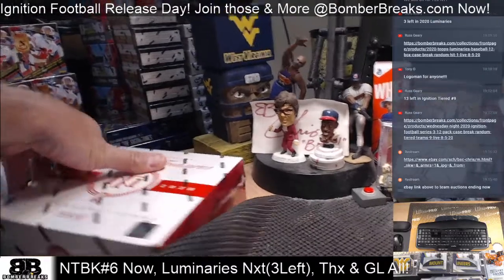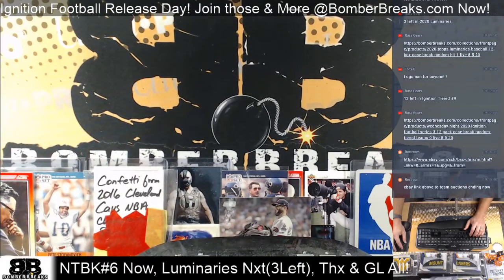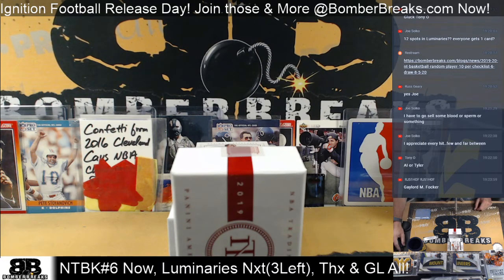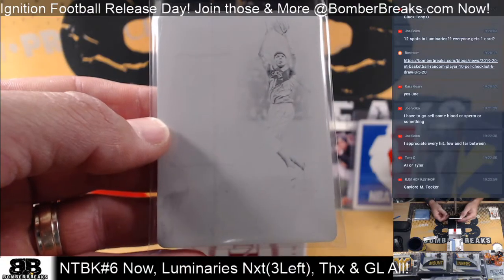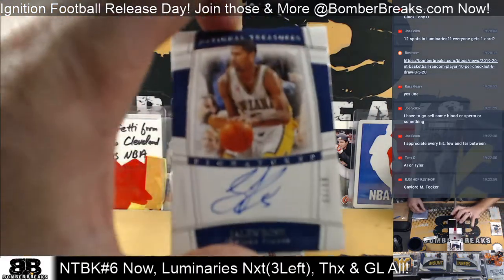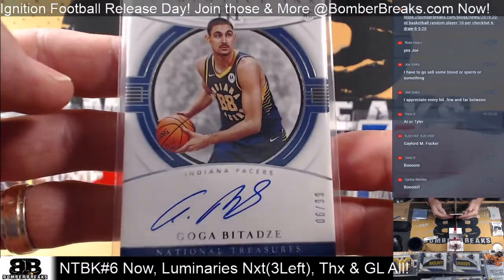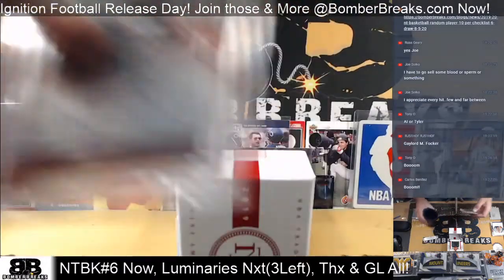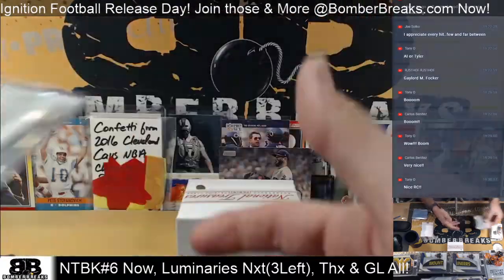2019 20 NT Basketball Random Player 10Per #6 Box Break 8 5 20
Thanks for Collecting with us at BomberBreaks.com & eBay Store BSC-Chris! We break live Most Wednesday, Thursday & Sunday Nights. Join us to Ignite or Re-Ignite The Collector In You with High Energy BOOM-Filled Breaks with Chris in Northeast Ohio!
Best of luck all,
@BomberBreaks Team
Chris
Kevin
Artie
Paul
Zach
Russ